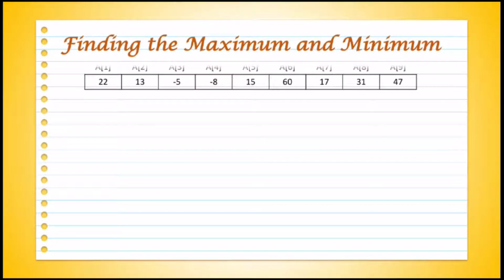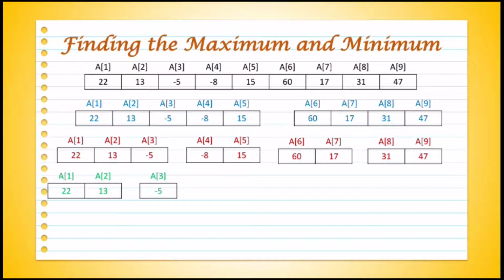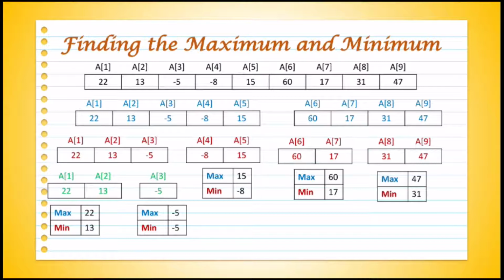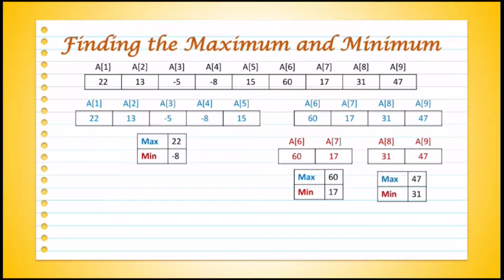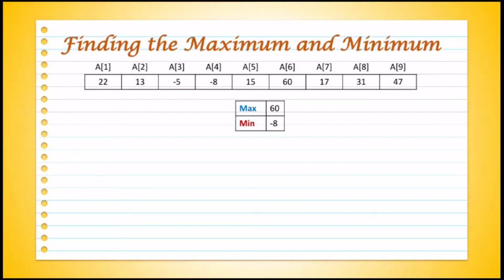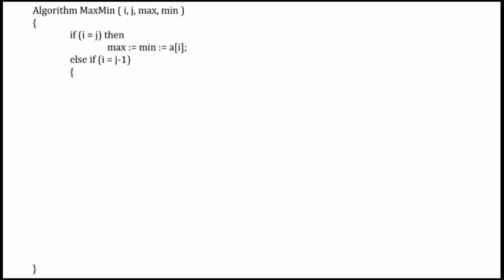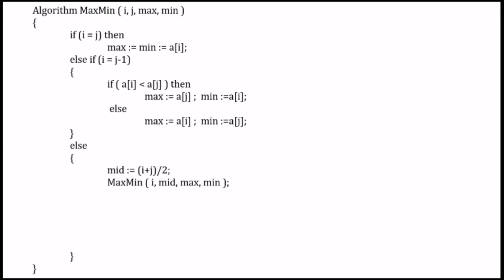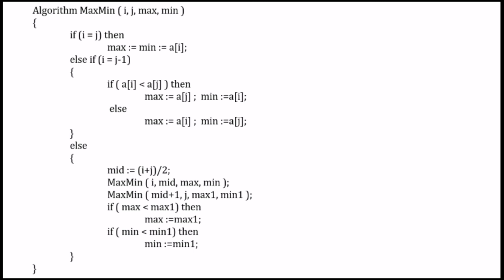Finding Maximum and Minimum using Divide and Conquer